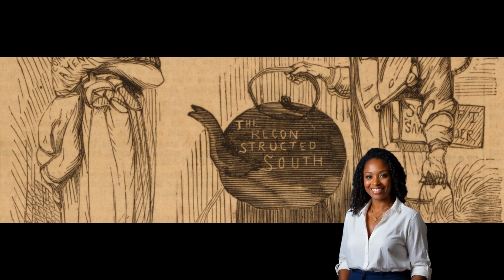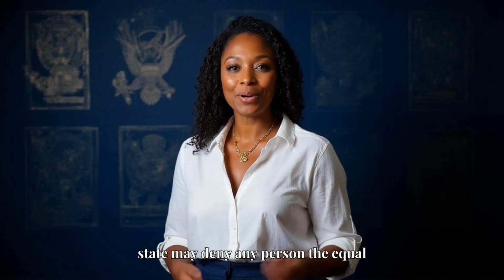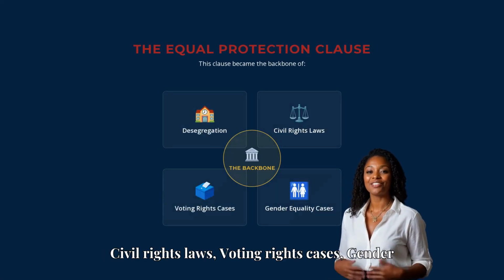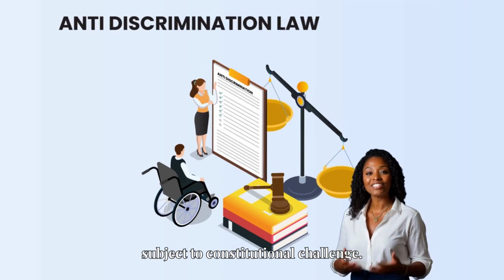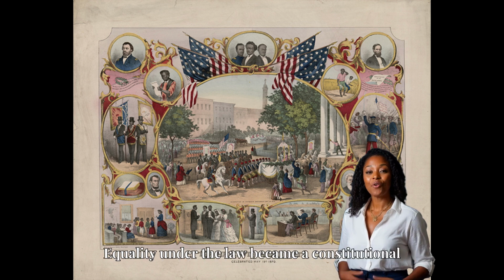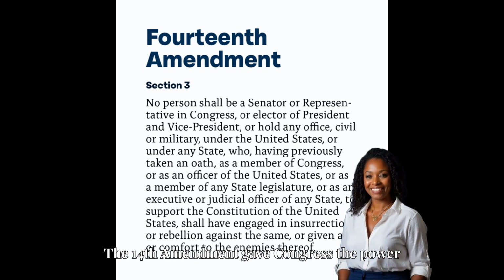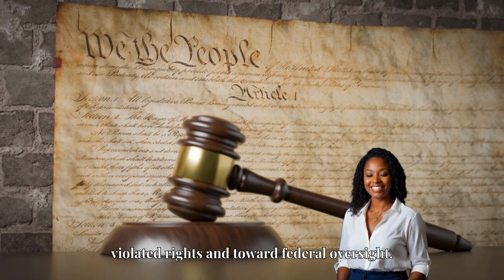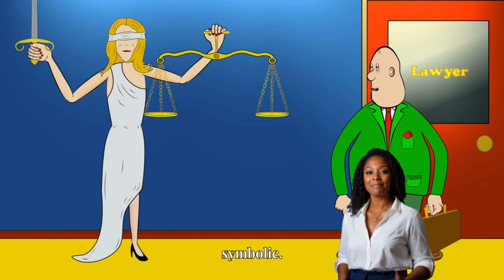U.S. Constitution Explained Episode 20: The 14th Amendment — Citizenship, Equality, and Due Process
The 14th Amendment is one of the most powerful amendments in the U.S. Constitution. If the 13th Amendment ended slavery, the 14th Amendment answered the next question: what does freedom actually mean in law?

In this episode, we break down the 14th Amendment in plain language and explain how it reshaped:

Citizenship in the United States

The rights of all Americans against state governments

Due process protections

Equal protection under the law

You’ll learn:

How the amendment overturned the Dred Scott decision

Why citizenship is guaranteed by birth or naturalization

How due process limits government power
How the Equal Protection Clause became the foundation for civil rights and modern equality cases

This episode shows why the 14th Amendment continues to influence debates about civil rights, voting, education, policing, and equality today.

Part of our ongoing series breaking down every Article and Amendment of the U.S. Constitution, so everyday people can understand the laws that shape their lives.

Drop a comment: Which part of the 14th Amendment do you think has the biggest impact today?